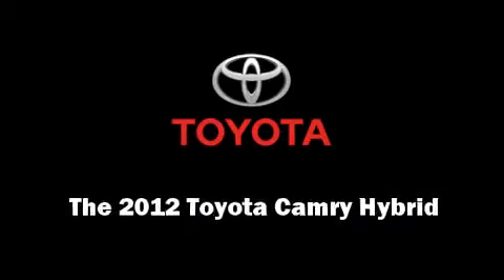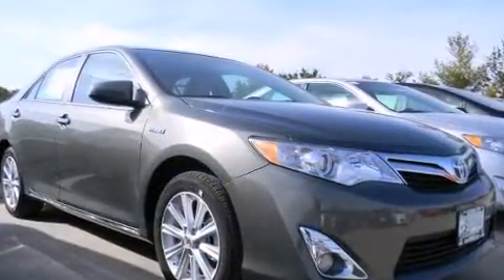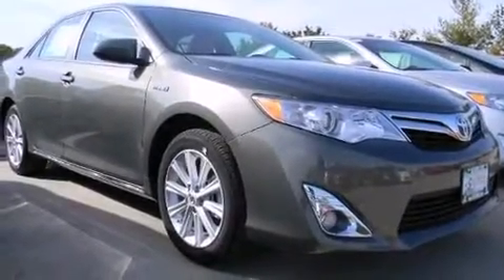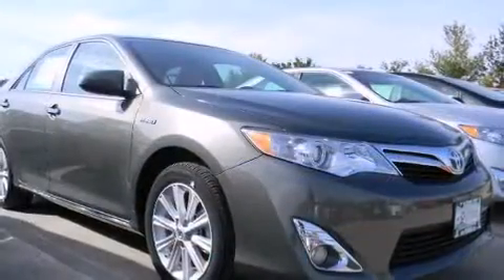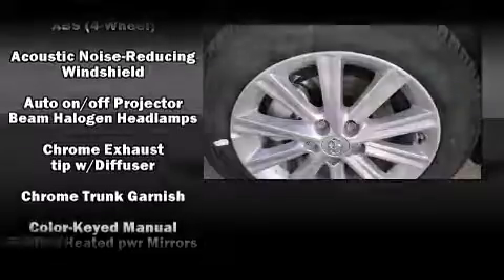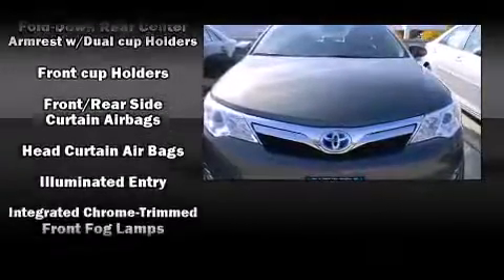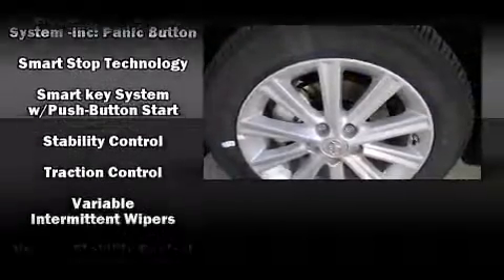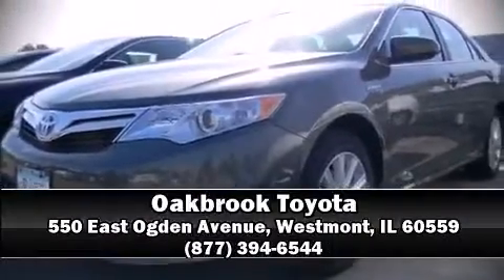2012 Toyota Camry Hybrid XLE Hybrid in Westmont, IL 60559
Oakbrook Toyota
550 East Ogden Avenue

Introducing the 2012 Toyota Camry Hybrid. This 4 door, 5 passenger sedan offers the features and options for which you've been searching. It features a front-wheel-drive platform, an automatic transmission, and a 2.5 liter 4 cylinder engine. All of the premium features expected of a Toyota are offered, including: a trip computer, an outside temperature display, telescoping steering wheel, remote keyless entry, cruise control, an overhead console, and 1-touch window functionality. Premium sound drives 6 speakers, providing you and your passengers a sensational audio experience. Safety equipment has been integrated throughout, including: head curtain airbags, front and rear SIDE impact airbags, traction control, brake assist, a panic alarm, and 4 wheel disc brakes with ABS. Electronic stability control ensures solid grip atop the road surface, no matter how challenging the driving conditions. You will have a pleasant shopping experience that is fun, informative, and never high pressured. Stop by our dealership or give us a call for more information.